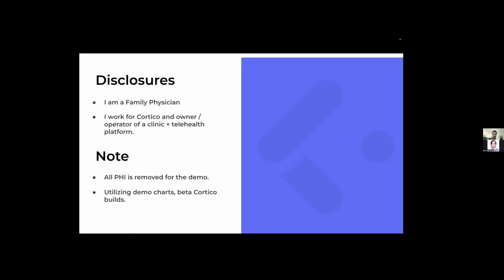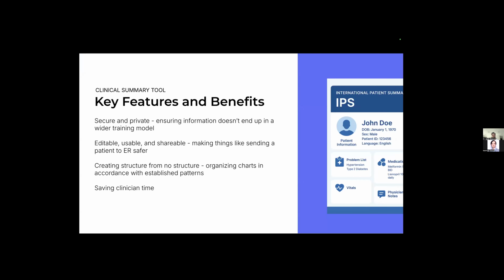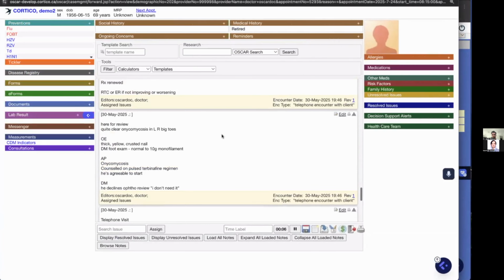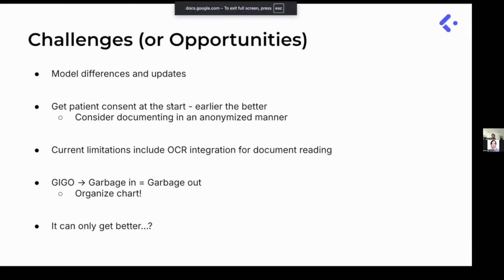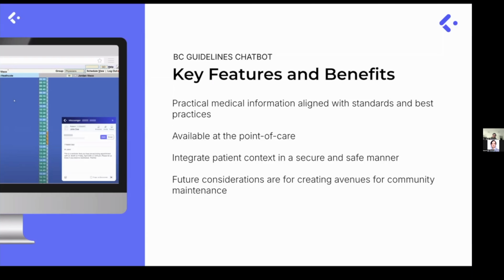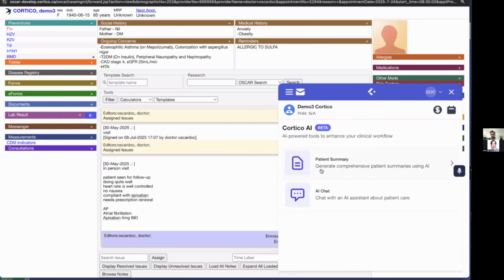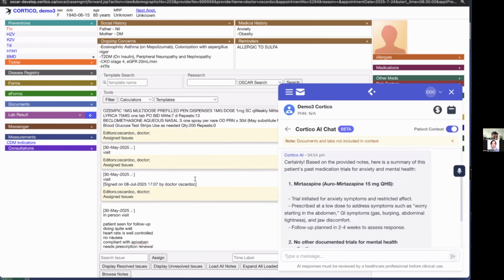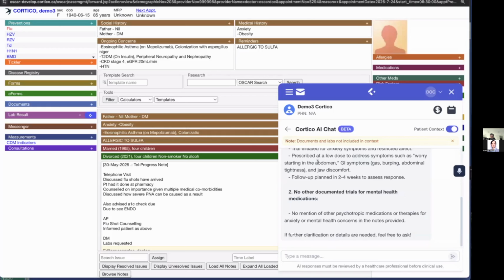Webinar - Introducing Cortico's AI Tools for healthcare providers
In this 1-hour live webinar, we showcase Cortico’s beta AI tools built to enhance clinical workflows and reduce provider burnout. These tools integrate directly with your EMR and keep all data securely stored in Canada.

🔹 Patient Summary Generator
Automatically transforms both structured and unstructured data from the EMR into clear, clinically relevant summaries—saving time and supporting better decision-making.

🔹 AI Clinical Chatbot
A secure, privacy-compliant AI assistant that allows clinicians to query official healthcare guidelines and receive context-aware answers that incorporate patient-specific data—without compromising data residency or security.

These tools are currently in beta and designed with direct input from Canadian healthcare providers. Watch the full demo to see how Cortico is modernizing clinical care while protecting privacy.

00:00 Introduction
02:32 AI Clinical Summary Tool
15:02: Guidelines & Patient Context chatbot
22:18: Q&A